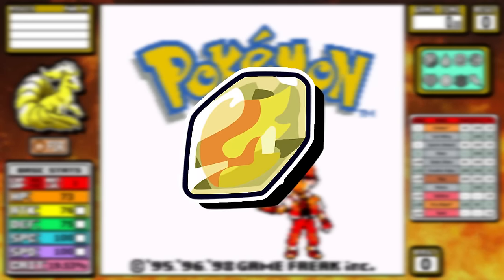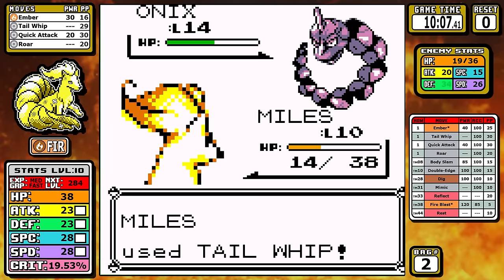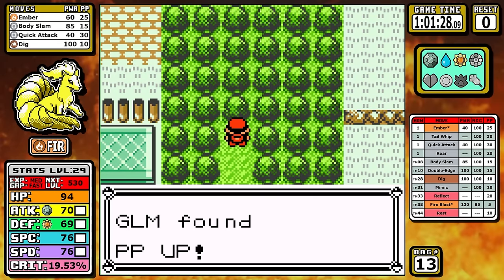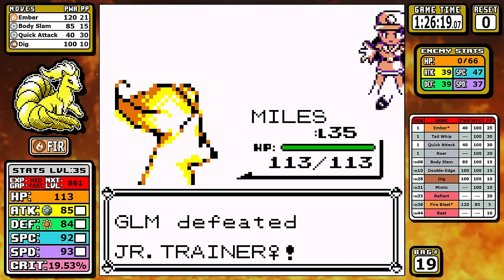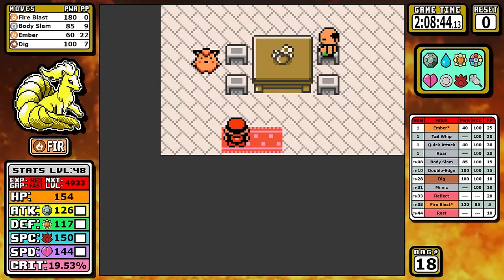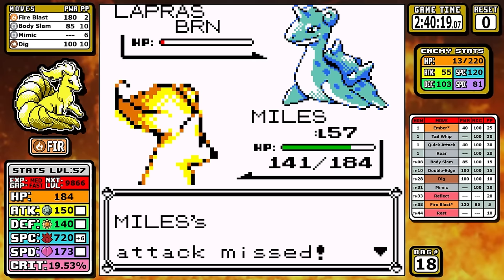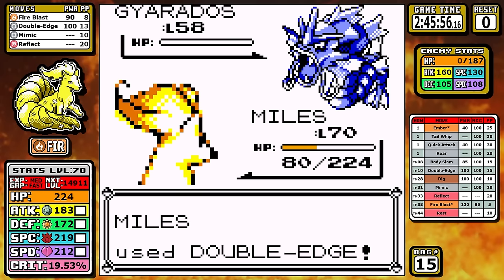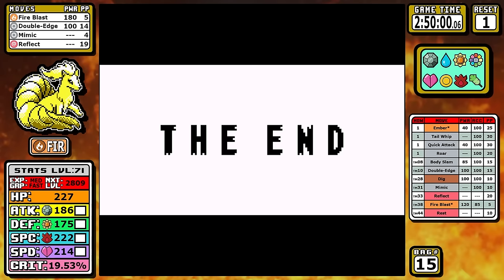How Fast Can You Beat Pokemon Red/Blue with Just a Ninetales?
Perhaps one of the most regal and majestic Pokemon make their debut today. It has a lot of things against it like being a fire type that's a stone evolution, meaning it doesn't get a lot of moves, but how will it perform with the spotlight on it?

🥕 *Video Addendums* 🥕
   🛑 *I do make mistakes in literally every video but here are a few from this one:* 🛑
      ►My game footage was off center slightly and my lime green background is visible.
      ►Near the end, I go back for the strength HM. I forget the rare candy in the footage. While playing I did reset and pick it up but I used the wrong footage in the video.
      ►In the Agatha fight, I allude to Haze and Mist having the same effect. They are entirely different. Mist does not do the same thing as Haze but my overall point was accurate.